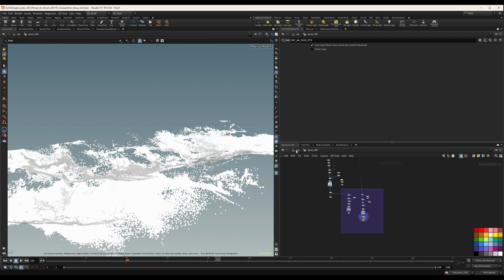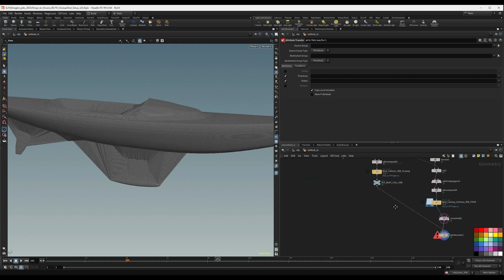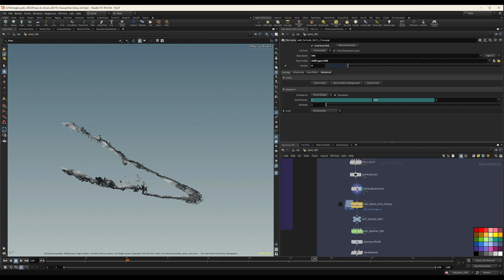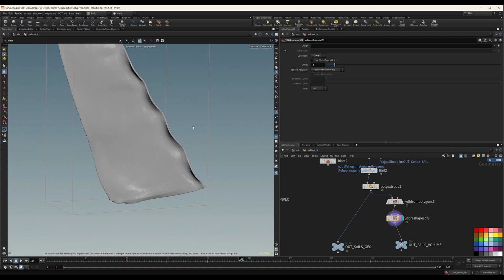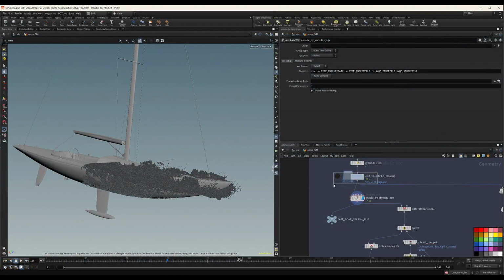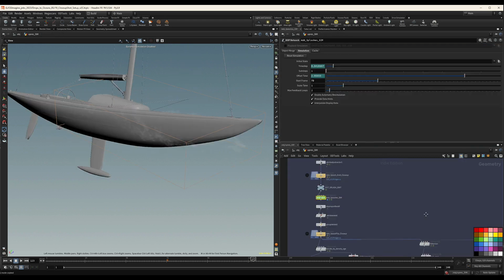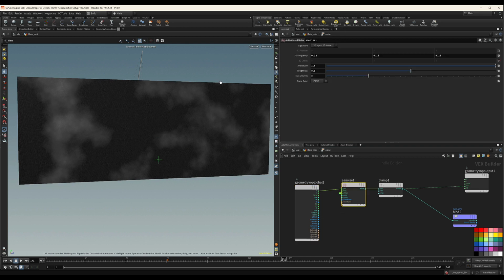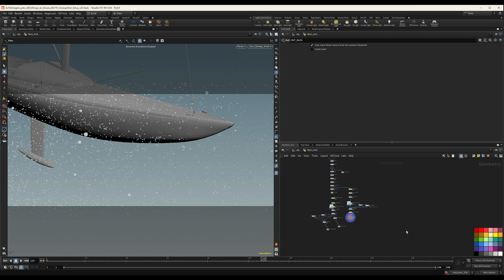Houdini Water FX | Stormy Seas | 16 | Update the Simulations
To achieve a more refined collision, use the system from shot 1 to create a consistent splash source around the boat. Create a more precise simulation of the sail that will interact with the splash sim. Start by running a FLIP simulation of the splash that will be the base for other splash simulations. Use the FLIP sim to create custom fields - surface and velocities - to generate a more precise whitewater simulation. Run a whitewater simulation for the splashes.

00:00:00 Collision Refinement
00:14:46 Boat Splash Source
00:21:53 Sail Simulation
00:26:15 Splash FLIP Simulation
00:39:39 Splash Custom Volumes
00:44:09 Splash White Water Simulation
00:53:46 Rain for the Third Close Up Shot
01:02:38 Post-Process the Rain